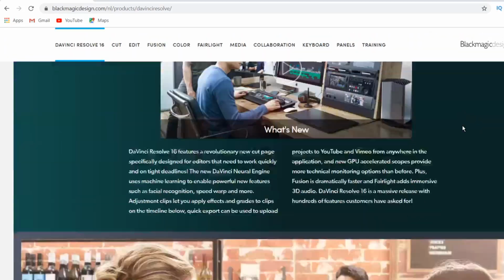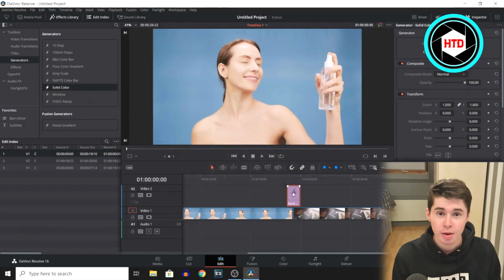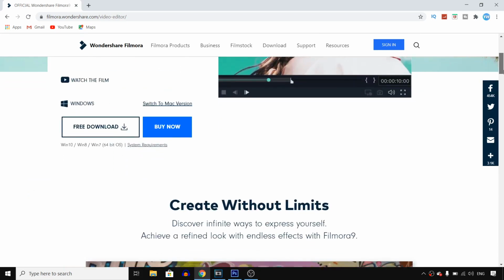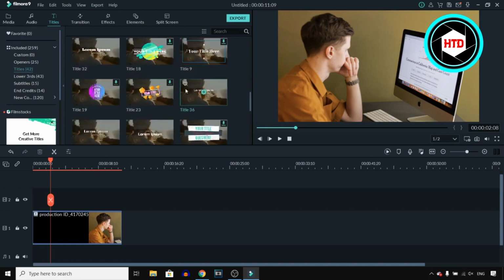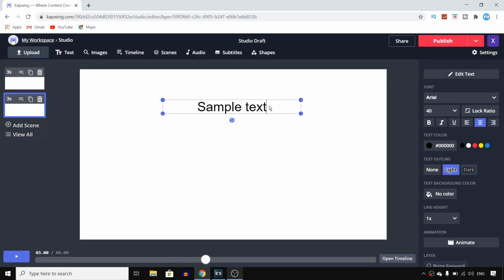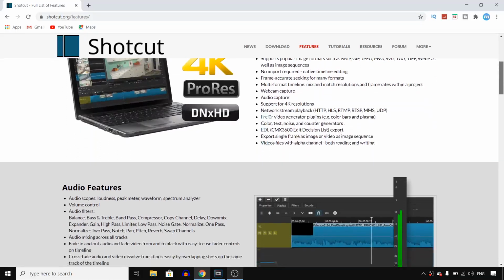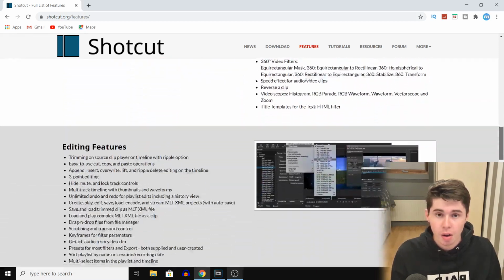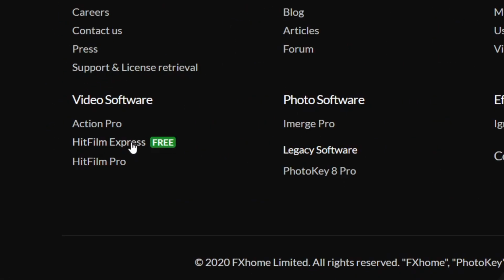5 Best Free Video Editing Software 2025 (No Watermarks)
Learn about the 5 Best Free Video Editing Software 2025 (No Watermarks)

In this video I show you the best free video editing software on pc without any watermarks. Are you looking for a video editing software to make your own videos? Look no further! I'll be going over the best video editing software for beginners to edit their videos, all of these are available on windows and mac (some linux) and have no watermarks.